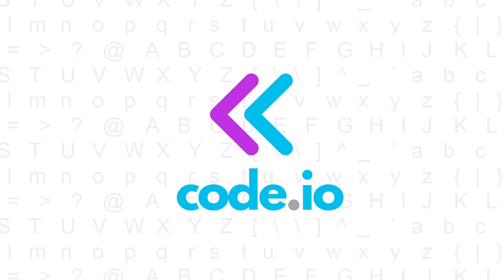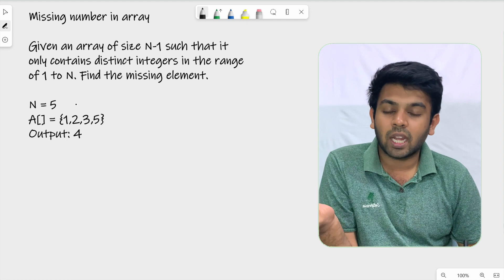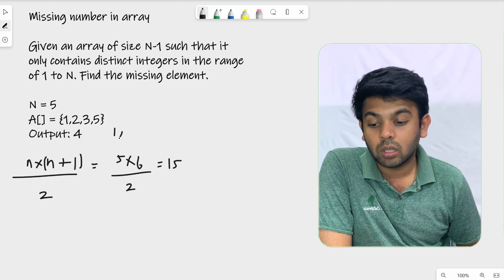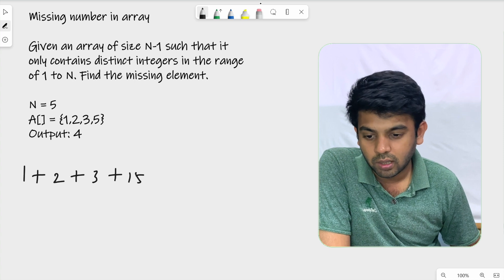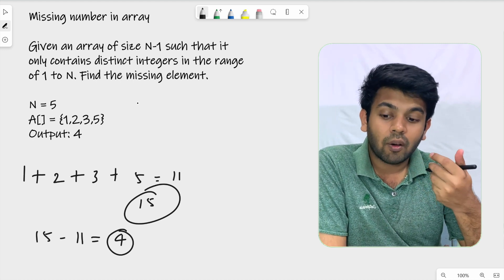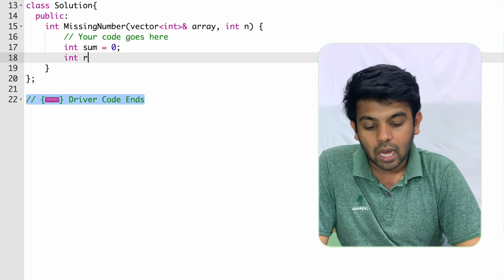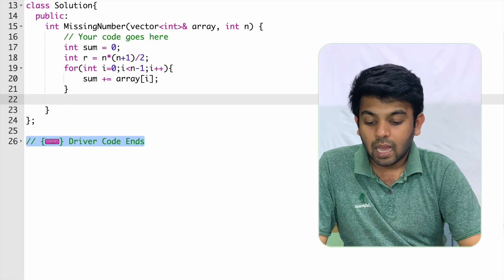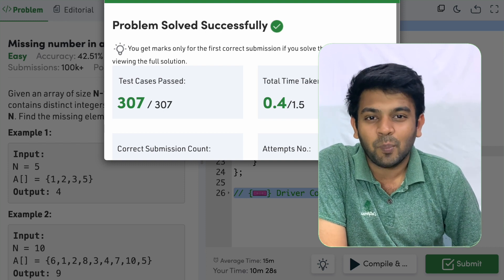Amazon Accolite Flipkart Zoho Question | Missing number in array |100DaysOfCode | code io English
Missing number in array
Given an array of size N-1 such that it only contains distinct integers in the range of 1 to N. Find the missing element.